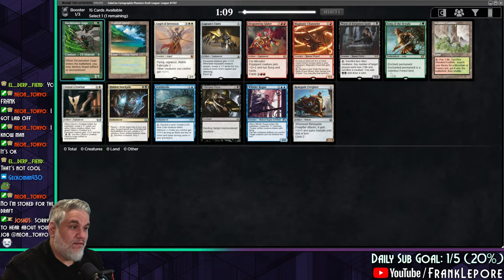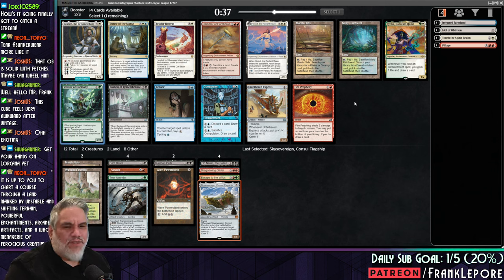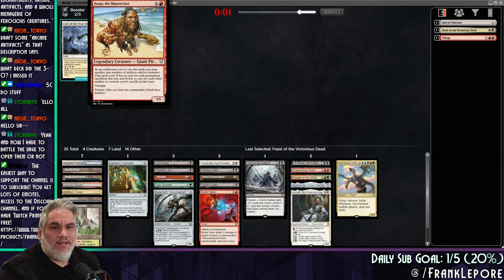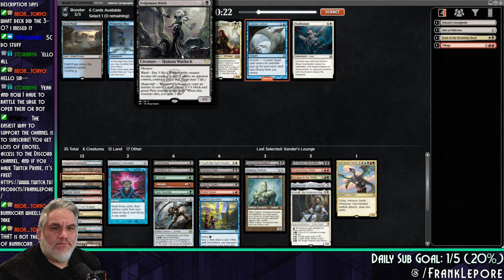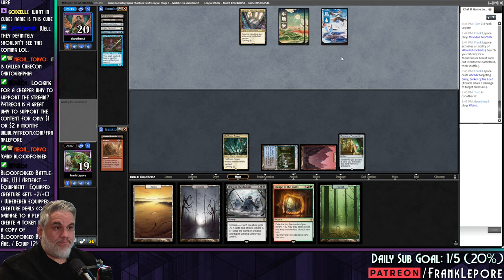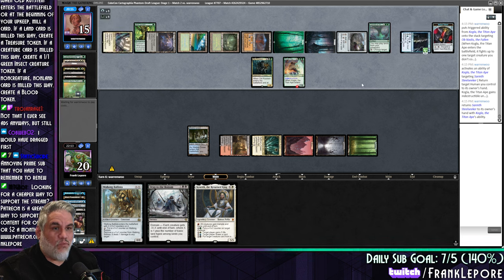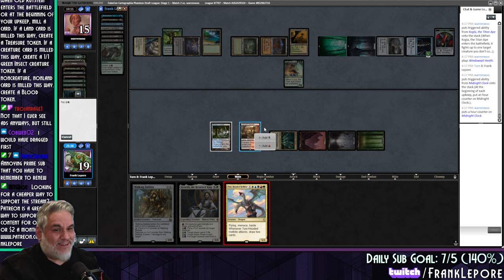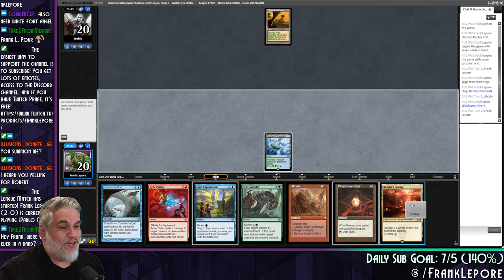Two-Headed Hellkite is an absolute BEATING. | Magic Online Cartographia Cube Draft